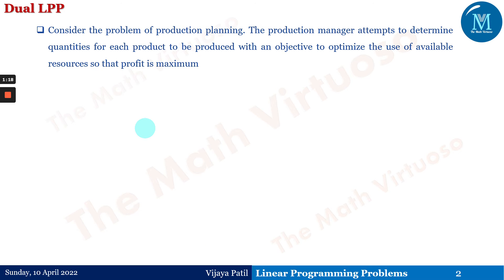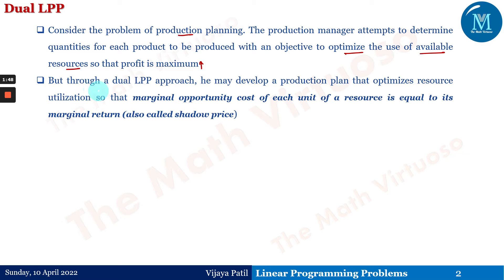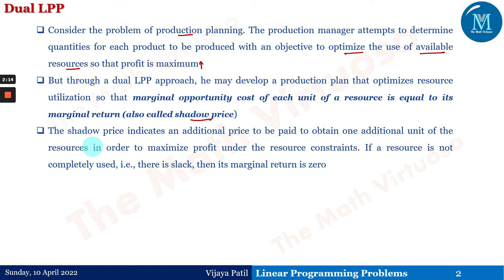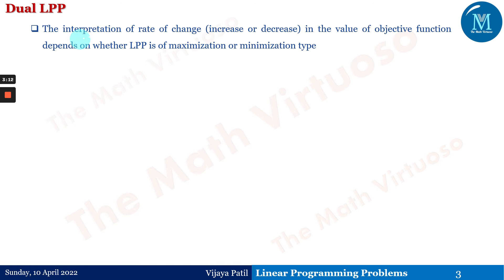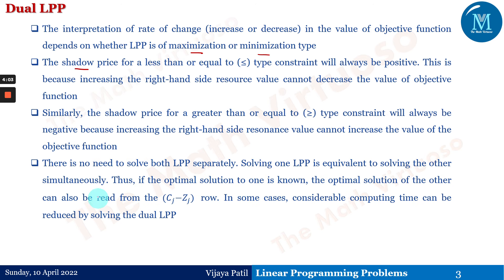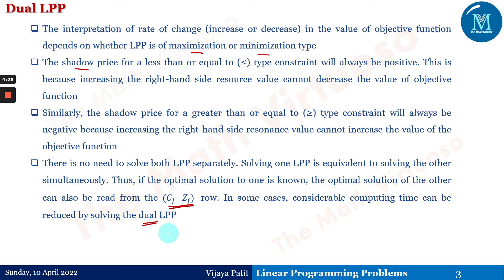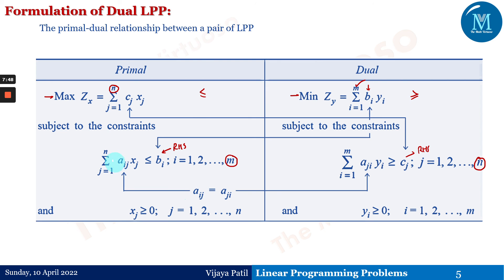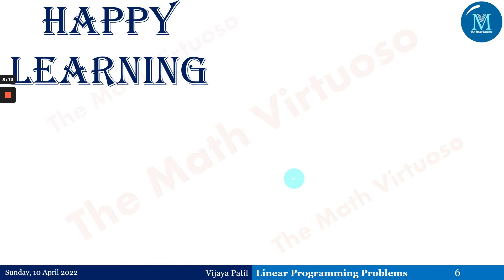Linear Programming Problem | Duality | Introduction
The discussion on the duality in linear programming problems.
16. Complete playlist of Laplace Transforms of Special functions (Heaviside’s Unit Step, Periodic Functions, Dirac’s Delta Functions)
23. Access the GATE Contents

HAPPY LEARNING!!!